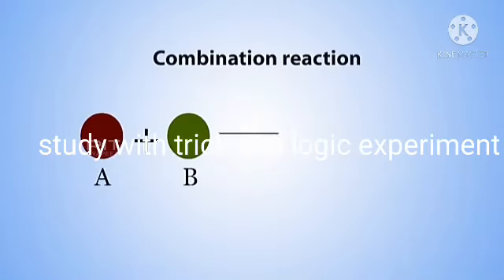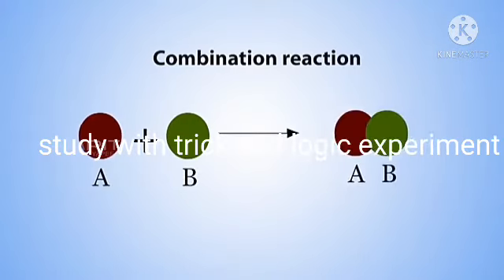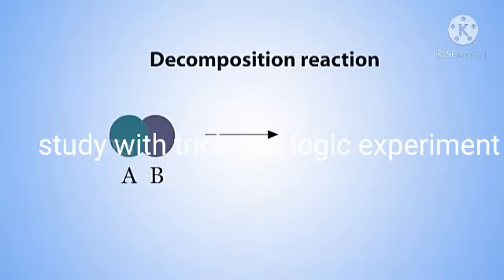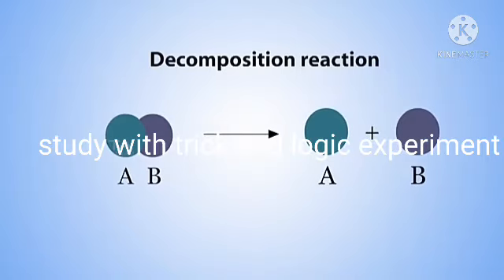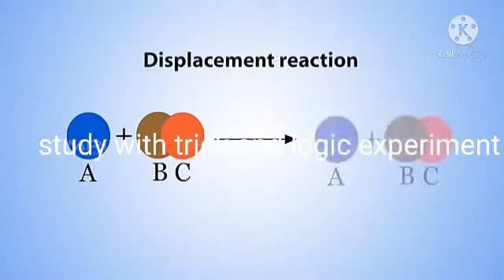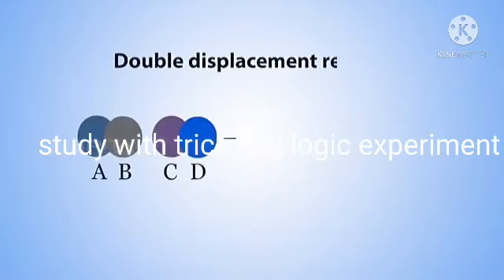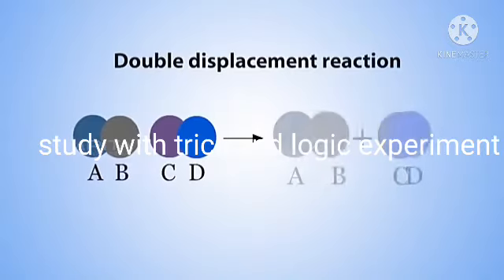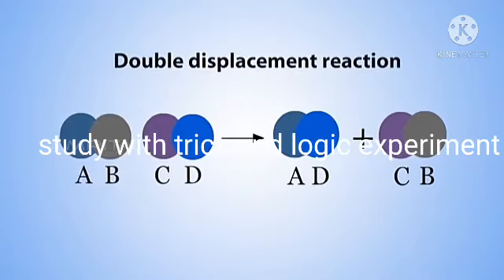वियोजन अभिक्रिया experiment .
you are understand that topic to see the animation experiment